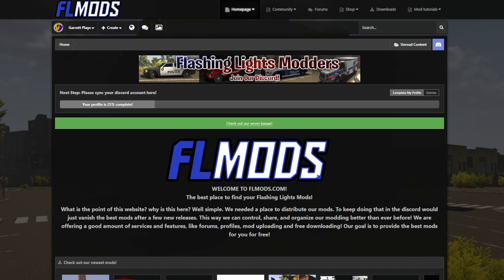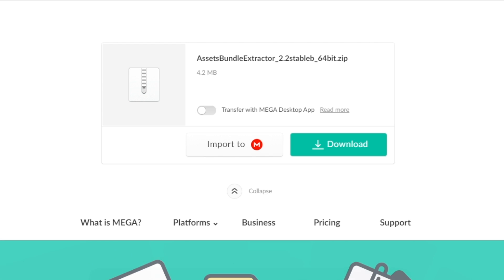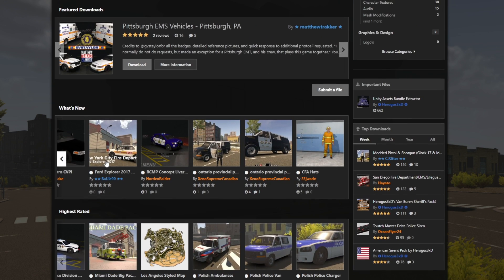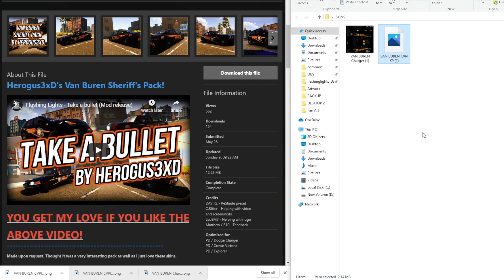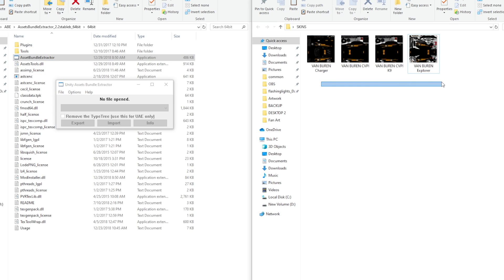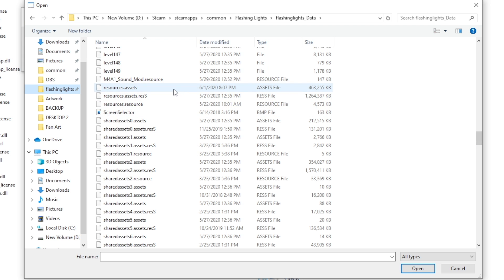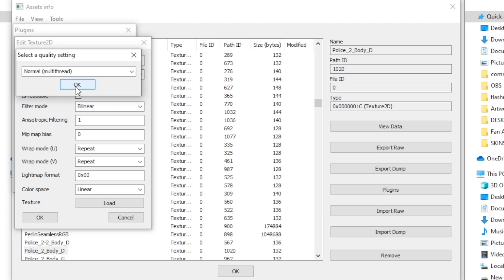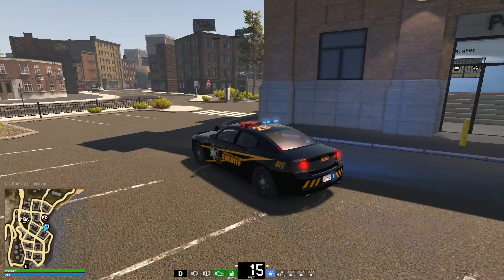HOW TO INSTALL MODS IN FLASHING LIGHTS GAME | Installing Vehicle Skins In Flashing Lights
Today we install mods in flashing lights game. We go through installing vehicle skins in flashing lights